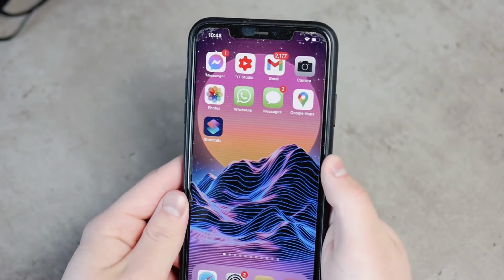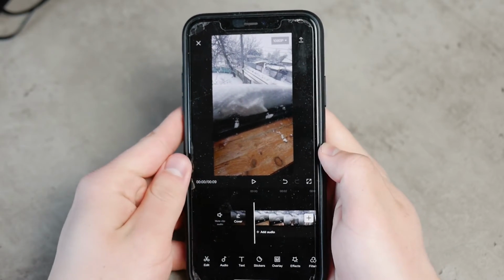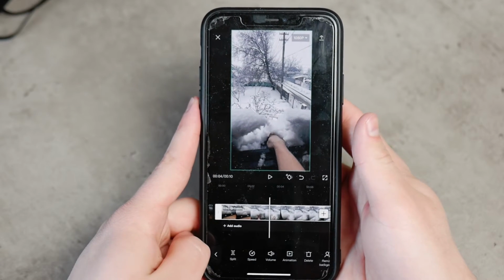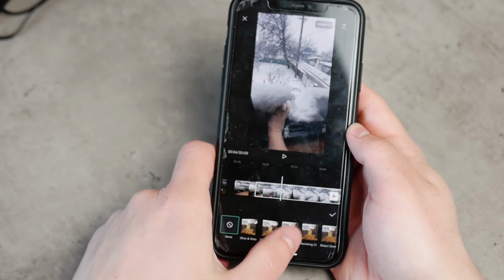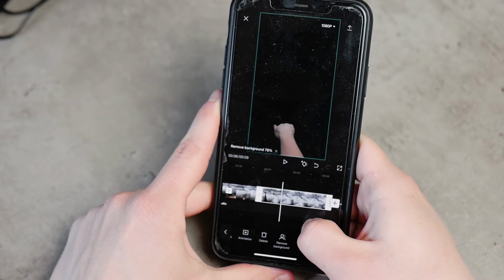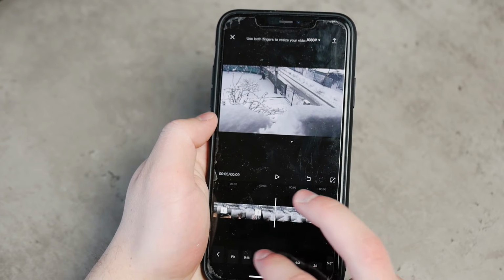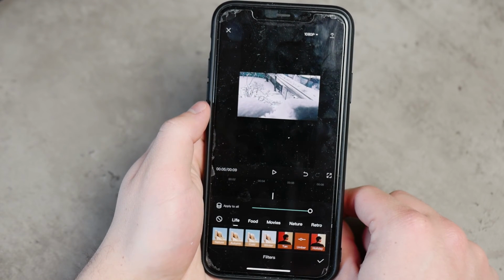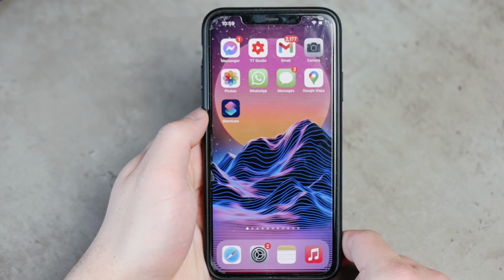Best iPhone Video Editing App - Capcut Pt.1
There are some great apps that allow you to perform changes to your video but this one has to be one of the best if not the best of them all to use right now. I definitely recommend it.